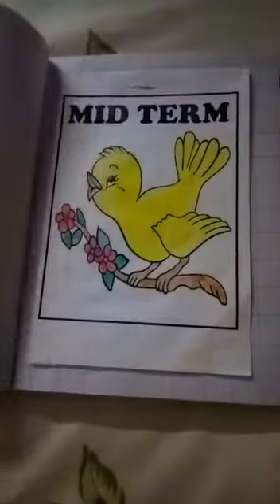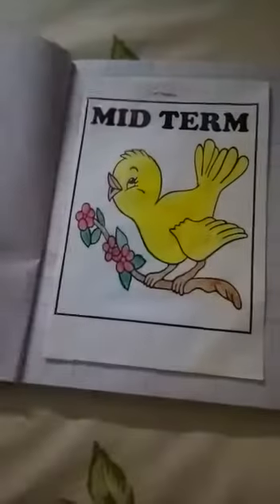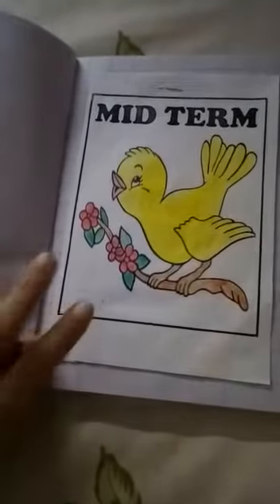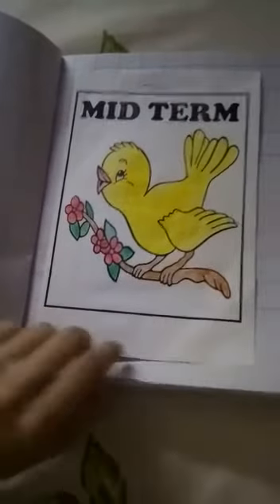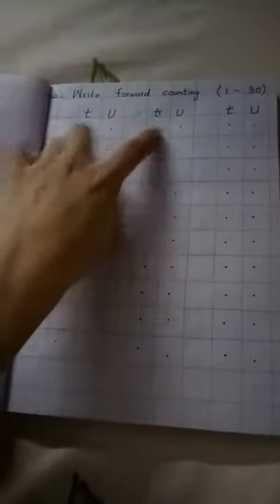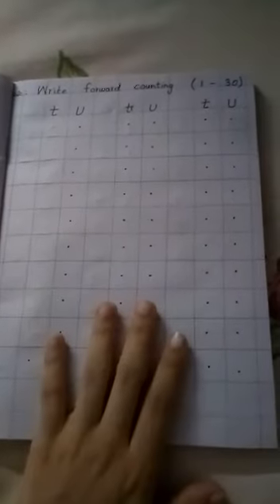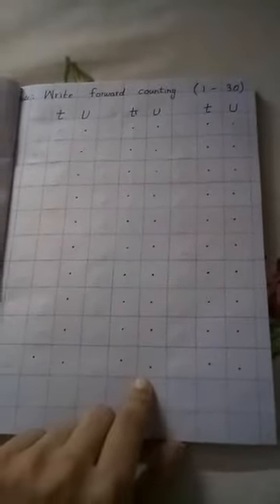Maths Work 1 Junior Mont 01 07 2020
Freedom Academy Online Classes Archive